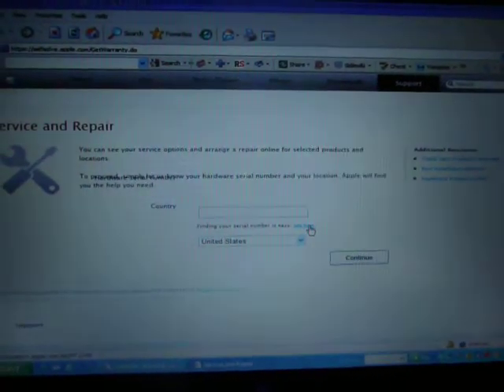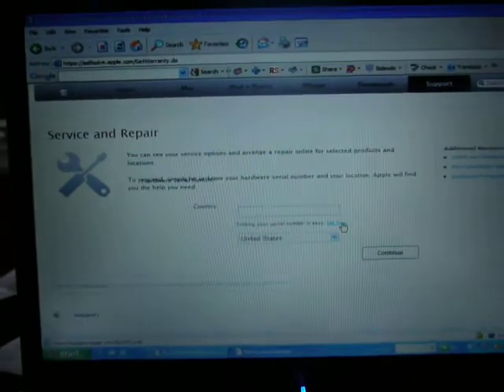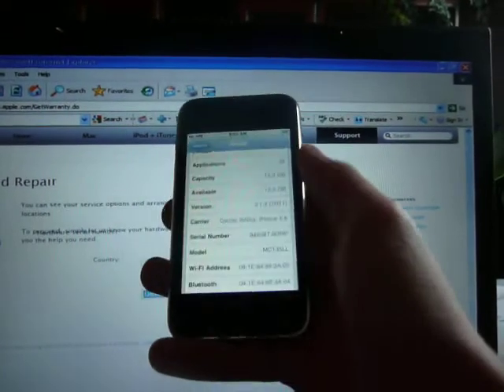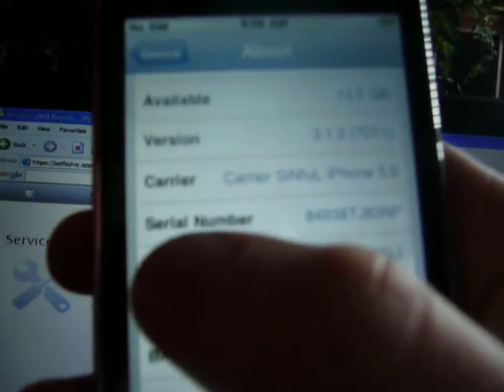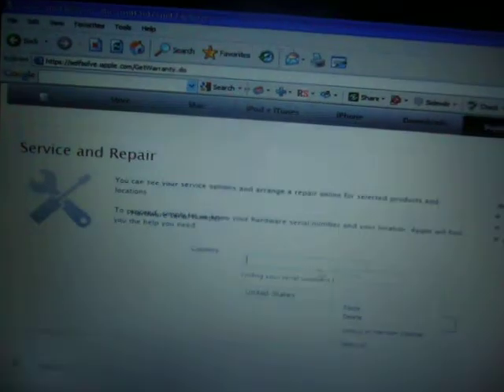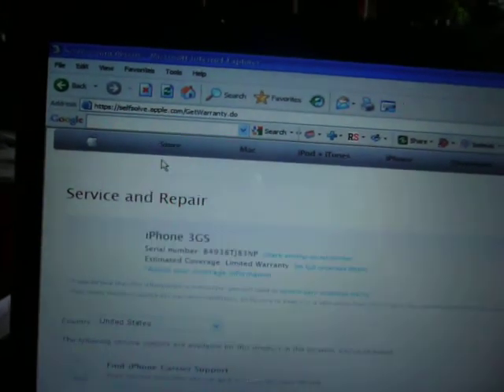Check what iphone/itouch you have!!!